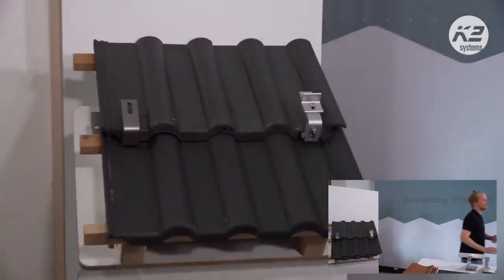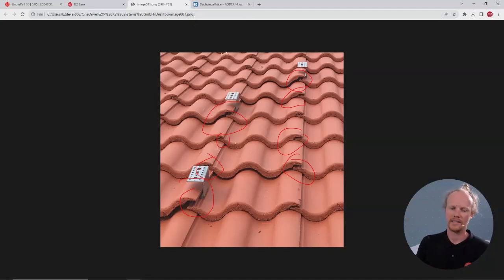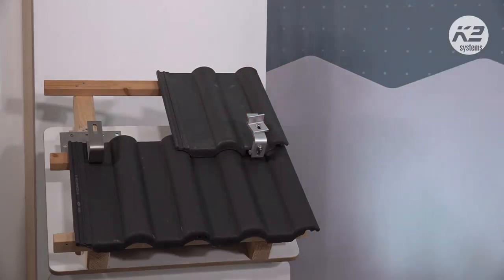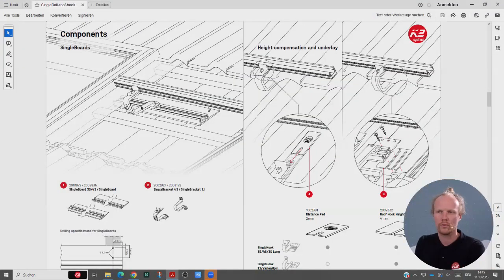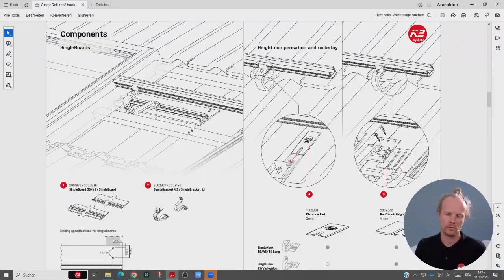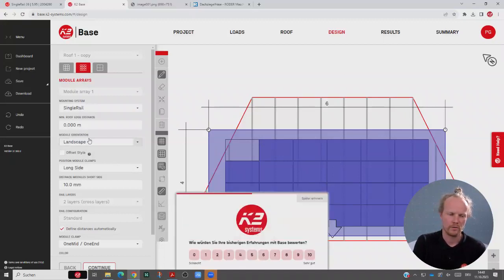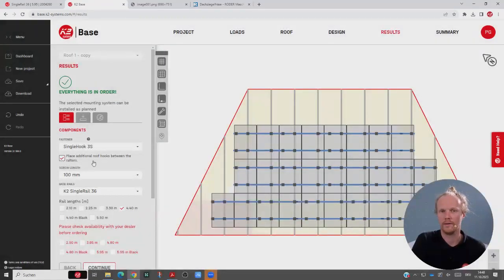Roof Tiles: Importance of milling for roof hooks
Webinar about processing of clay or concrete roof tiles for PV roof hooks

Effective and precise processing of roof tiles made of clay or concrete

We will discuss roof tiles and the necessity to mill or cut during the installation of roof hooks. Additionally, we will introduce the DZF roof tile milling cutter from Röder go into the advantages and explain when and where the purchase is worthwhile. The device only needs to be adjusted once on the roof tile. After that, you can work serially per row of roof hooks (rafters).

• High work safety
• 50% time saving
• Precise constant cut-outs
• No scrap or breakage
• Almost no dust due to active suction